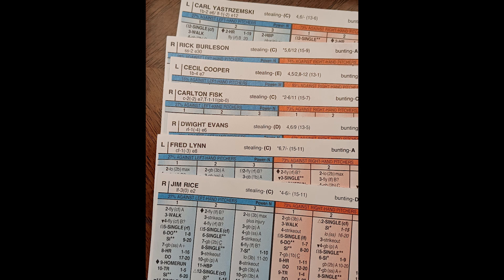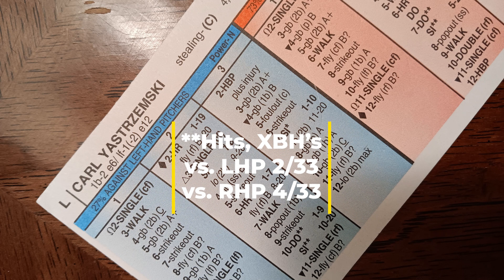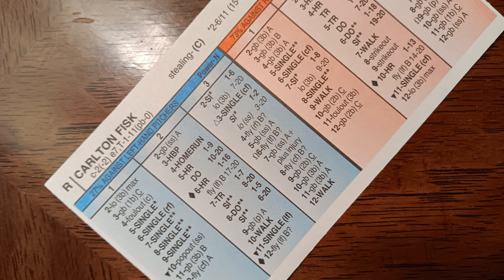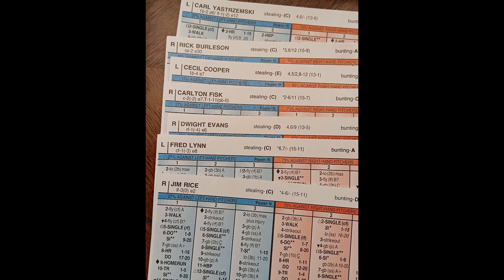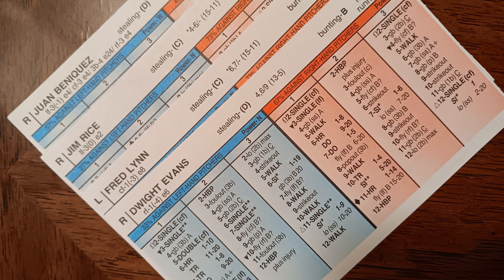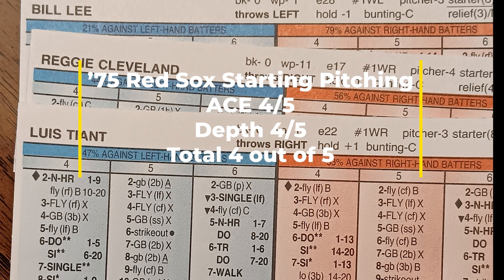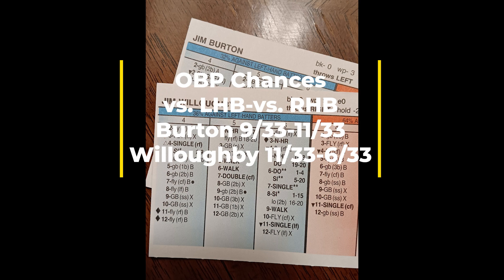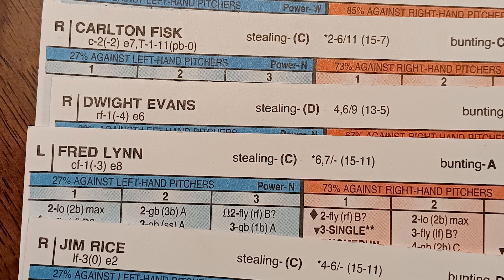1975 Boston Red Sox Team Analysis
1975 Red Sox Strat-O-Matic Baseball Team Analysis